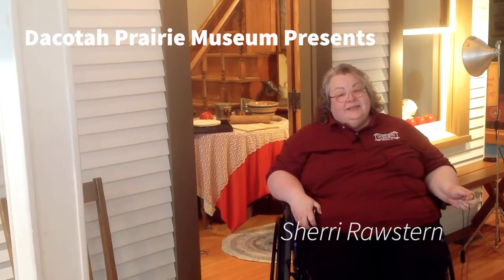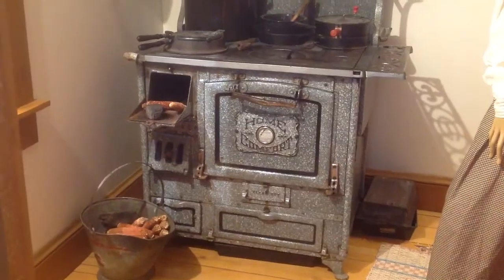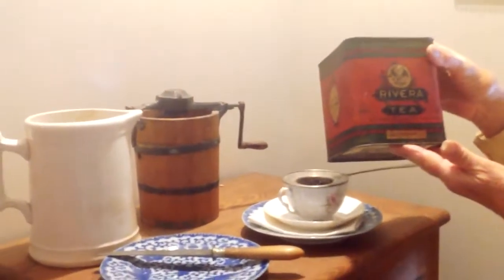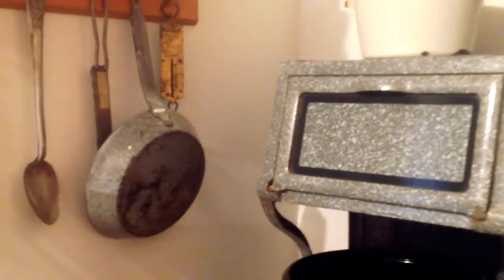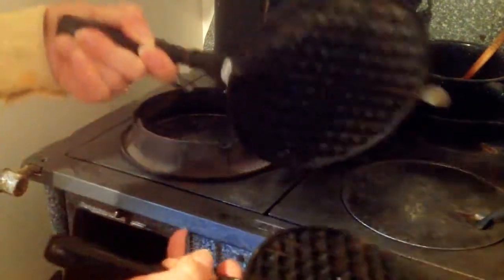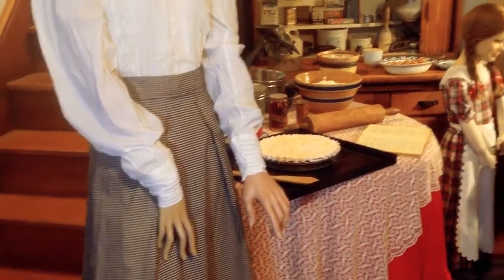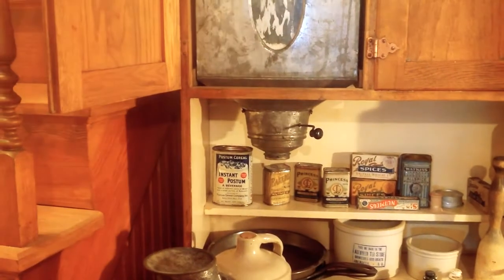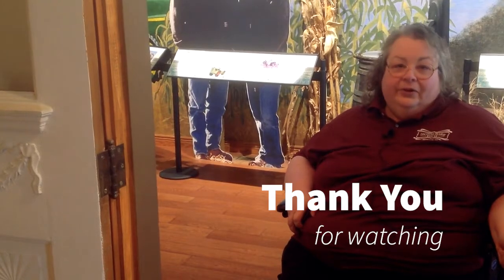Behind the Scenes Tours - Pioneer Kitchen with Sherri Rawstern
Watch as you get to go behind the scenes once again at the Dacotah Prairie Museum. This exhibit is a fun walk-through of the Pioneer Kitchen exhibit. Take a look at the kitchen of the 1890s and hear about the artifacts that were, at one time, state of the art. Enjoy!